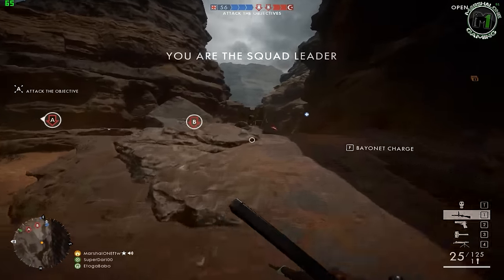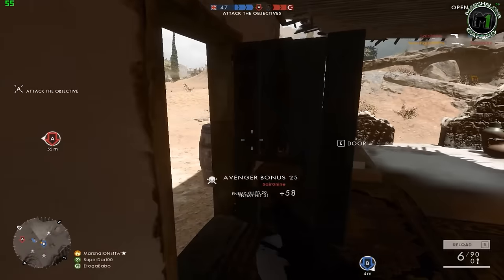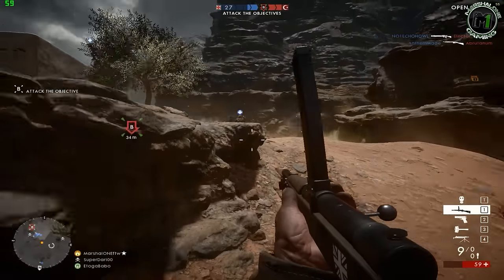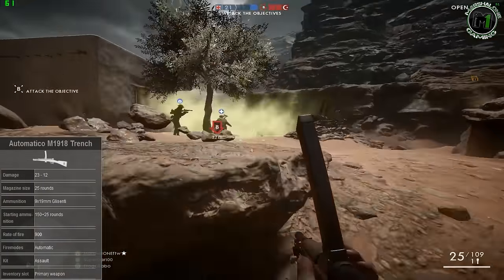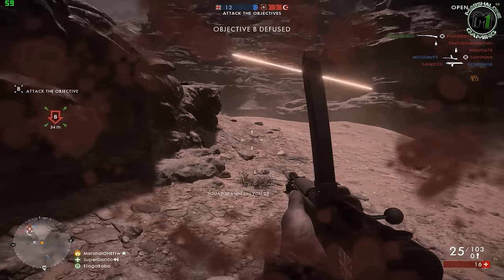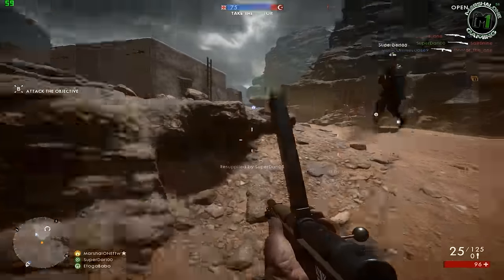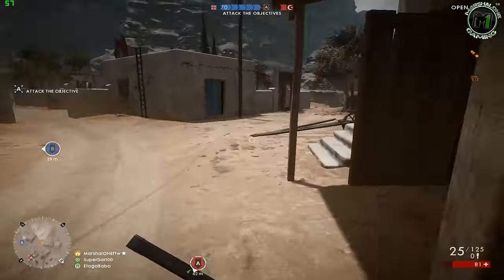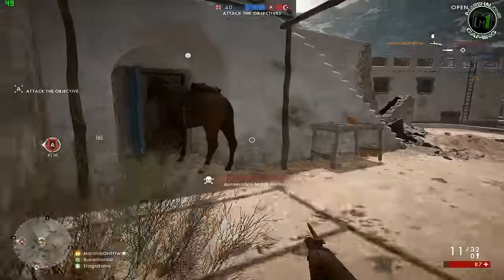Battlefield 1 - Automatico M1918 BEST ASSAULT WEAPON! (REVIEW)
Automatico M1918 by my opinion is best assault weapon in battlefield one, with customization option it will be even better, make sure if you wanna go in close combat battles that you bring this weapon with you. Check out review about Automatico M1918 !

● Song in video: Gotta Find Out - Silent Partner

EARN MONEY !?

even today!